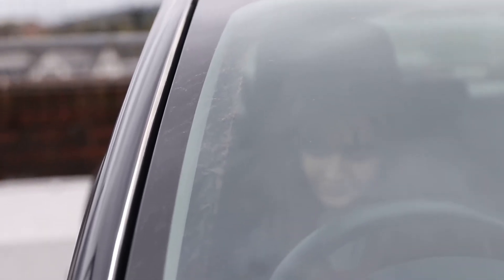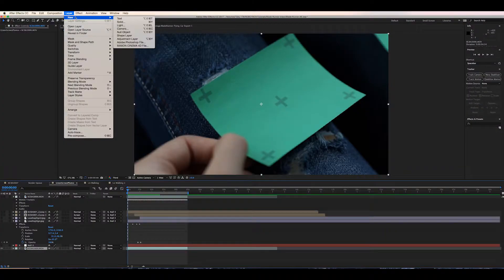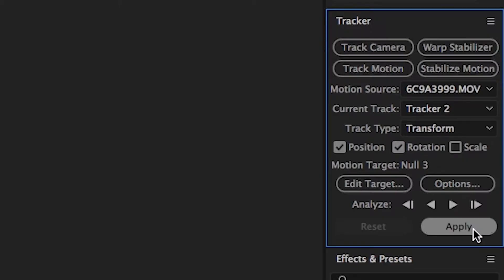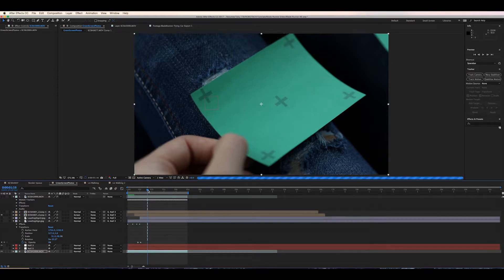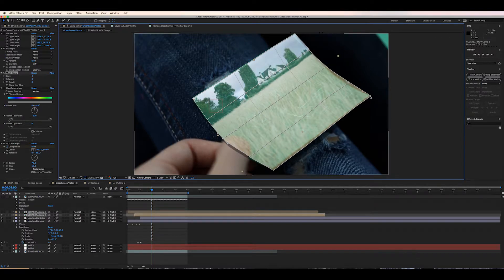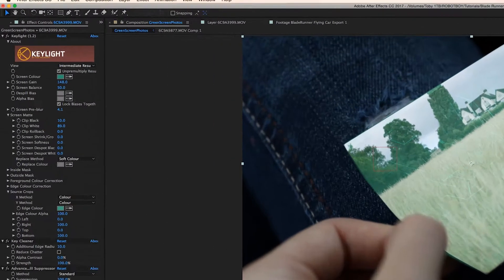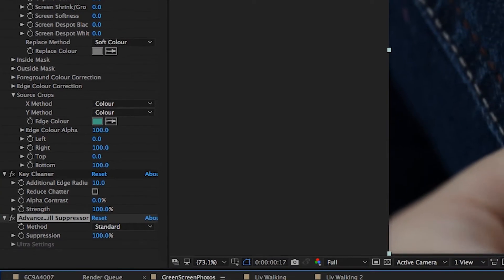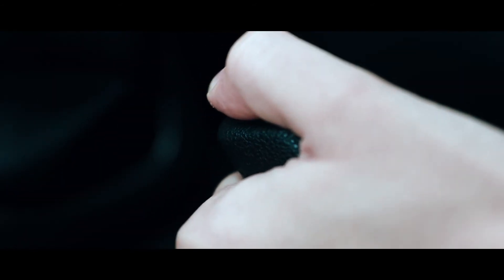Looping Polaroid Effect (Blade Runner/Harry Potter) | EASY Tutorial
WELCOME. Learn how to quickly track a moving video file to a piece of paper in After Effects.

Professional portfolio: 96films.co.uk